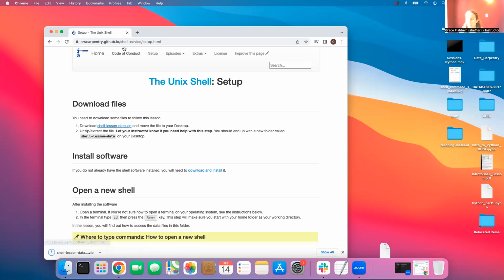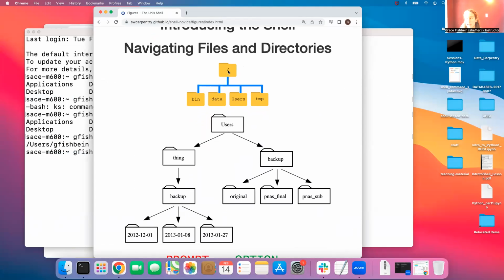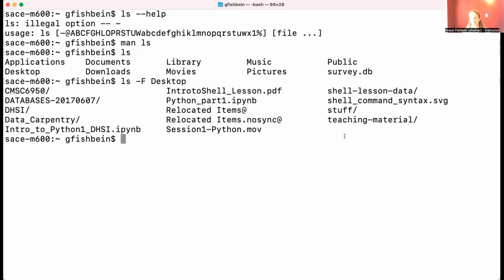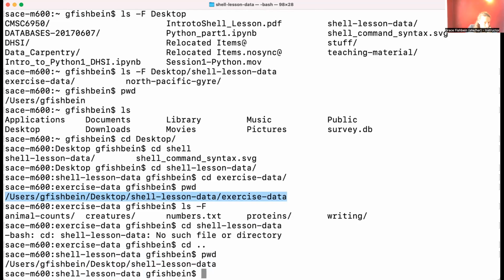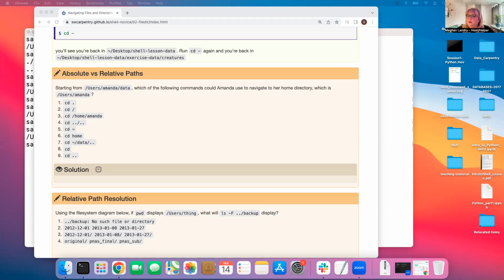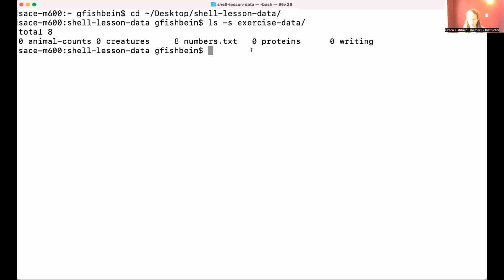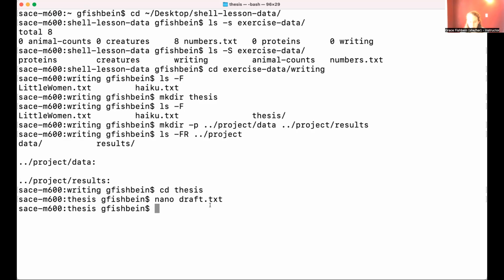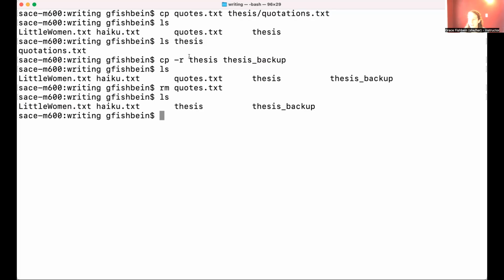HSS Winter Series 2023: Introduction to the Unix Command Line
Presented by Grace Fishbein

Most introductions to a command line interface are targeted at using the interface as a gateway to some other tool that it doesn’t make sense to access in any other way. This workshop is different because it introduces you to using the command line interface to actually do work directly on the command line. Why would anyone want to do this you ask? In many cases, the command line is faster and offers abilities that other tools do not, especially when working with raw text files. This is a hands-on workshop that assumes no previous knowledge.